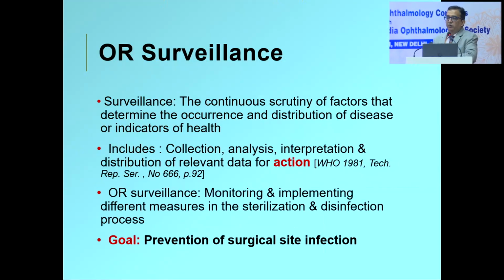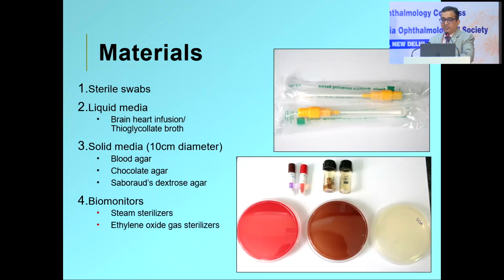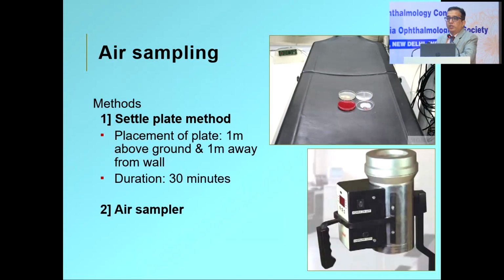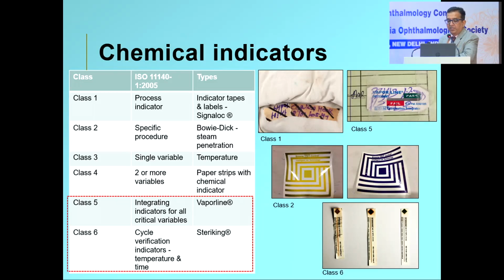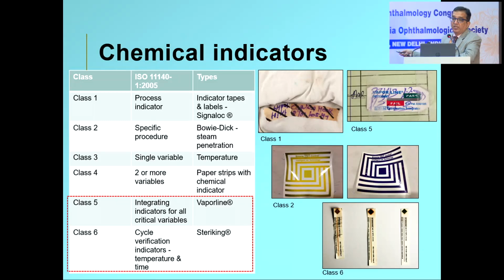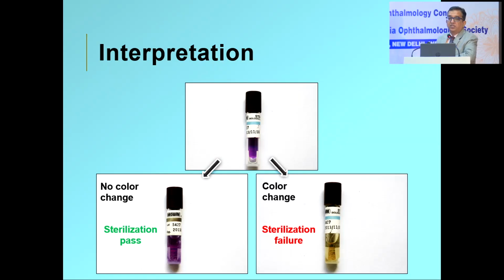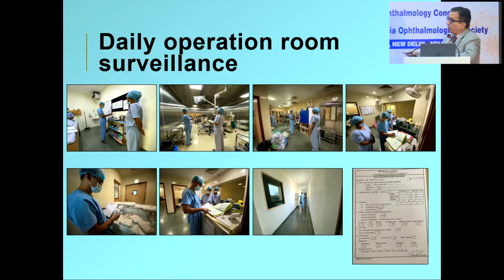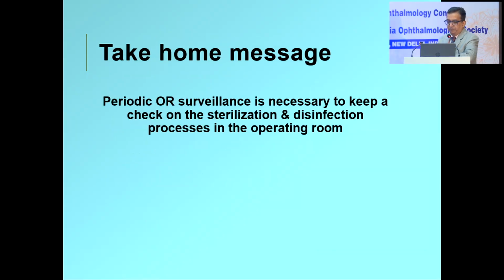AIOS2025 IC77 T Dr Samrat CHATTERJEE Operation Theater Surveillance